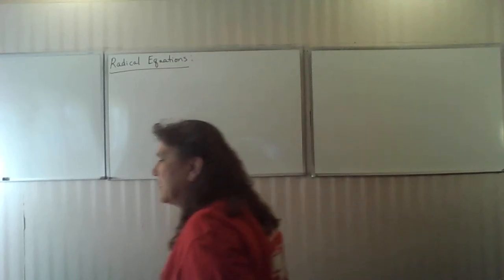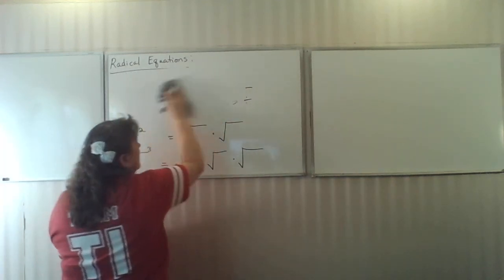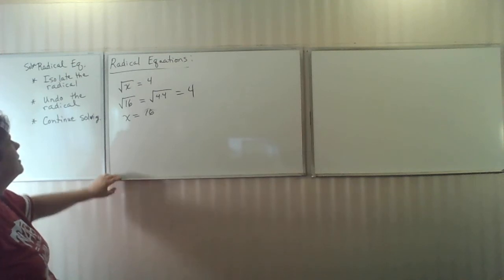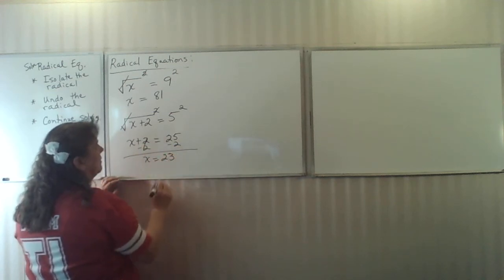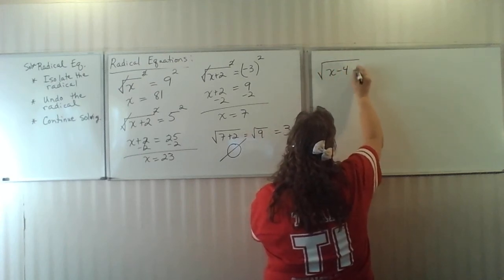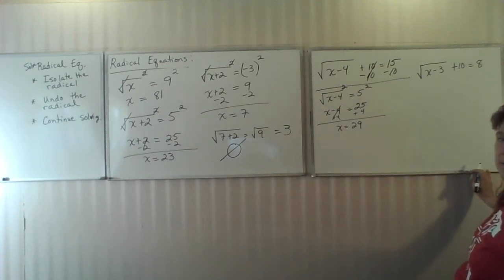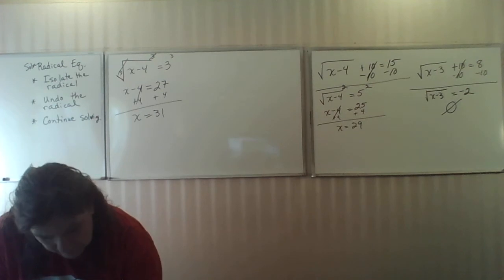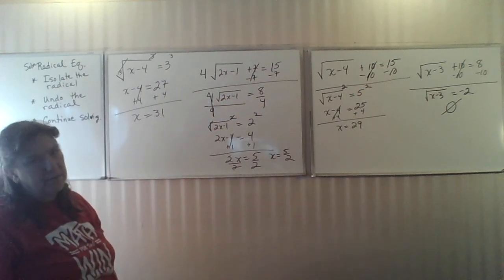Solve Radical Equations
Teaches a student how to solve radical equations and also explains why it is the way it is.